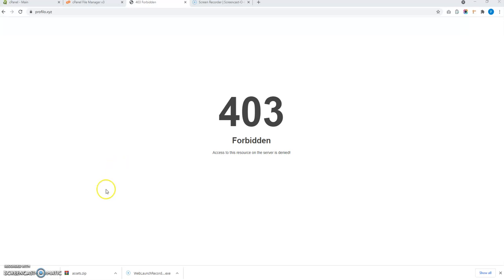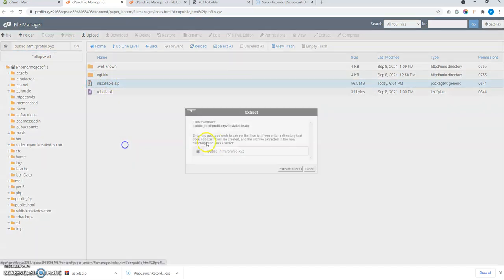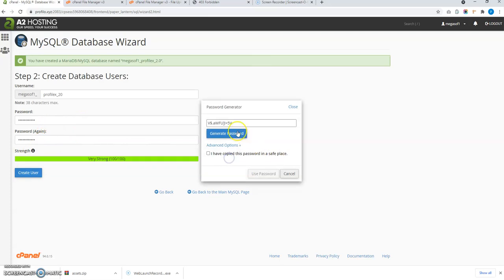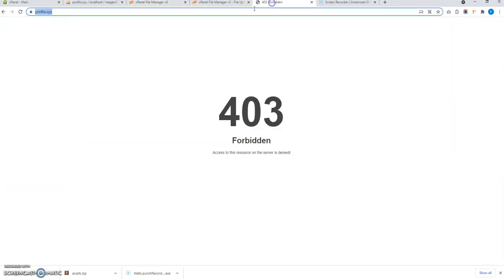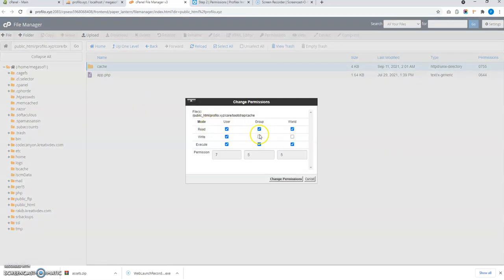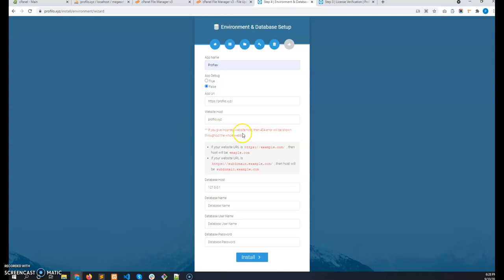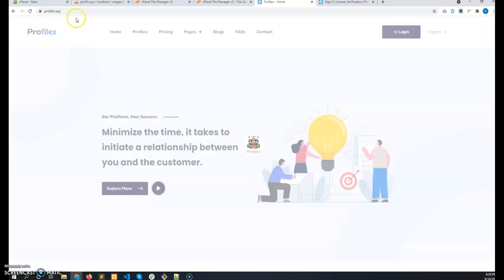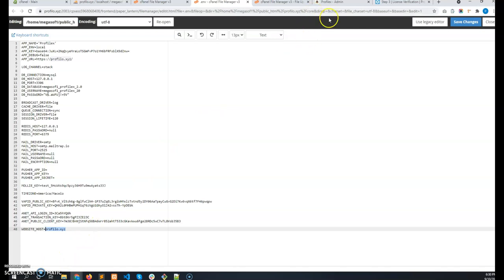How to Install Profilex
Sorry for my bad english & video quality.
My native language is not English & I do know video editting.
I tried my best to make you guys understand the procedure.